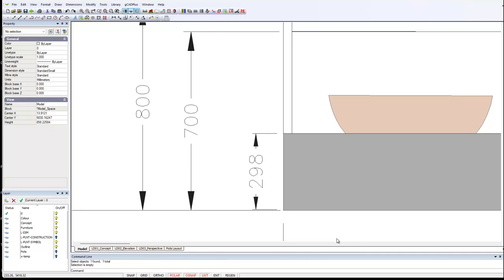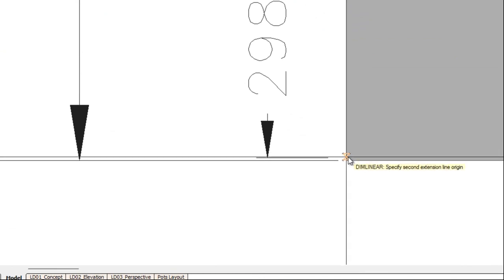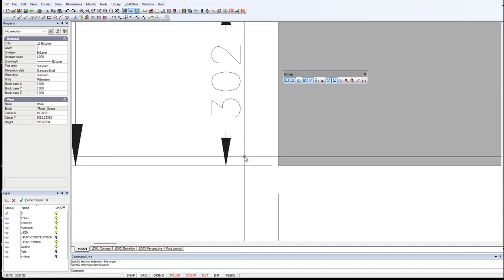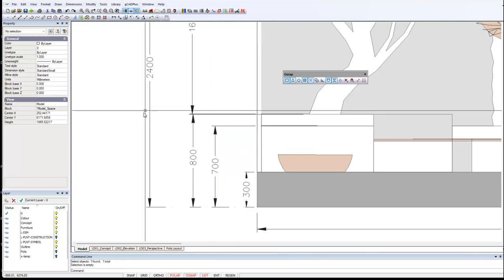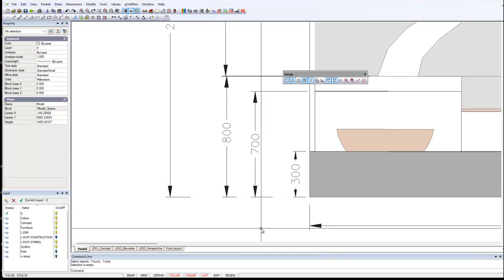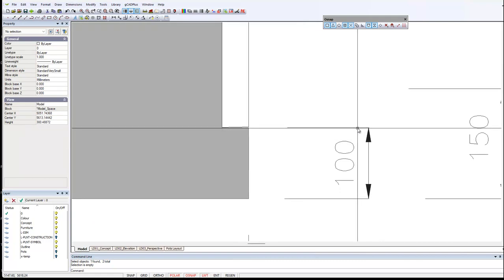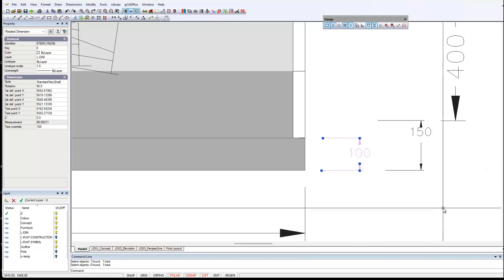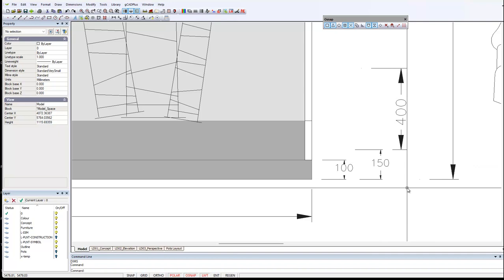Dimensioning landscape drawings - manage dimension styles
In this movie, we create some new dimension styles and make small adjustments to an existing dimension style in order to display linear dimensions more clearly. We suggest that applying dimensions to a design while leaving running entity snaps (osnaps) active can lead to some inaccuracies.